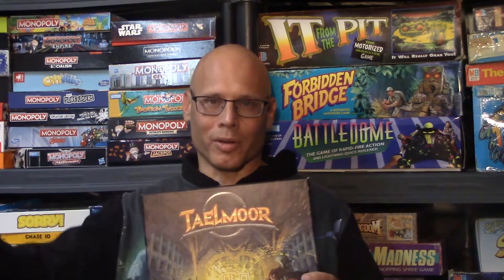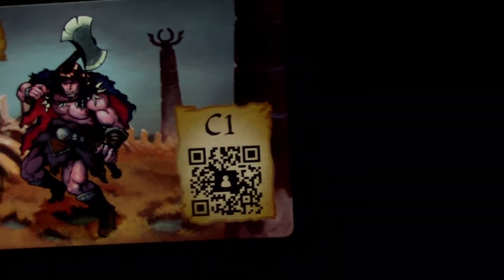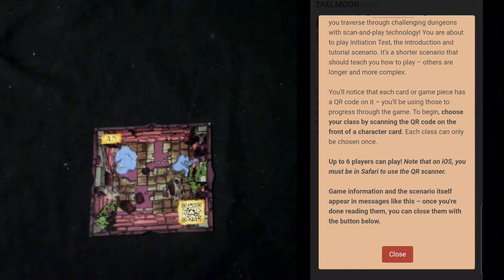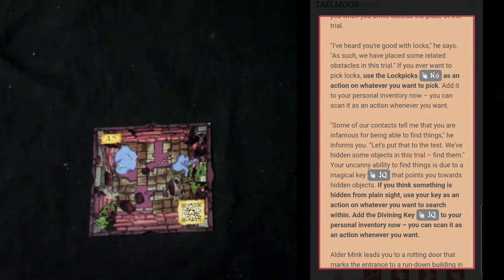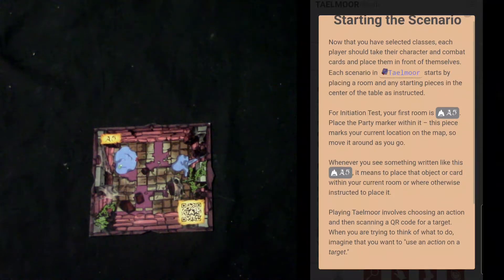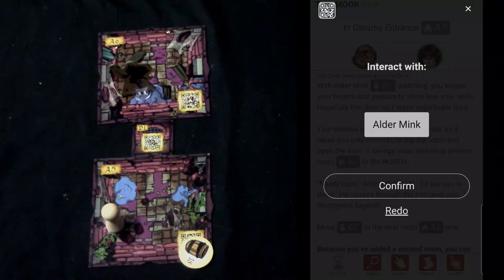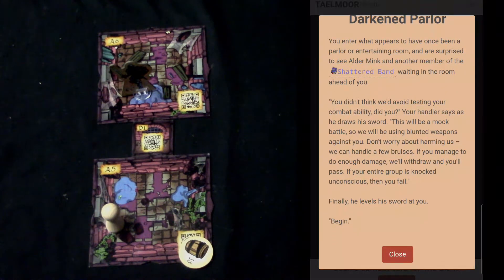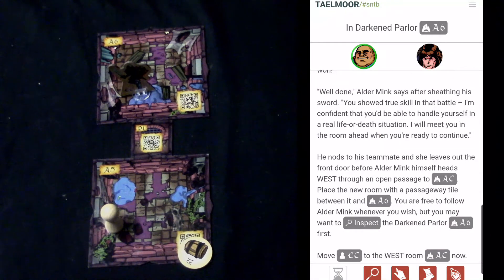Taelmoor Board Game Review (2021) + How To Play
Taelmoor is a cooperative dungeon crawling and storytelling game. It ties together physical boards, cards, and standees with a smartphone app using scan-and-play technology. Each scenario typically involves a combination of exploration, puzzle solving, storytelling, and combat in a classic sword and sorcery setting.
Games of Taelmoor begin with players selecting an archetypal class (i.e wizard or rogue), and forming a party by joining the host's game with their smartphone or mobile device. Players then take turns exploring and interacting with the game world. New rooms are laid out tile by tile as they are explored, and each may include unique elements like NPCs to talk to, puzzles to solve, or combat. The story is relayed simultaneously to all players via the app, though players are encouraged to read new passages aloud as they are discovered.
Combat features simplified deck construction elements. Each class has unique strengths and weaknesses, and can build a custom combat deck as they level up throughout a scenario. Strategy between players is emphasized as many attacks become more powerful when combined with others. Attacks are played by scanning the physical card and then discarding.
Scenarios typically take 60-90 minutes to complete. Some are broken into multiple parts and are meant to be played across separate sessions.